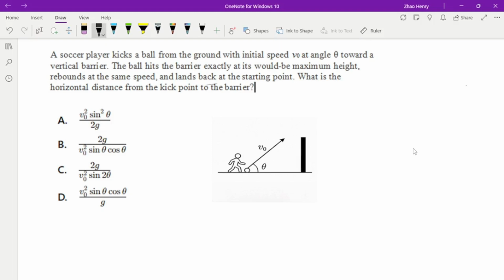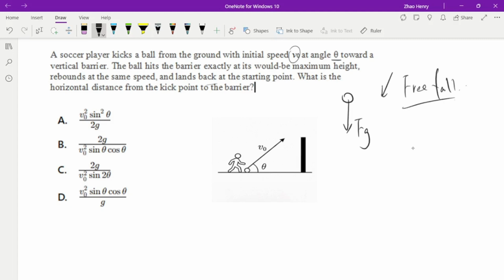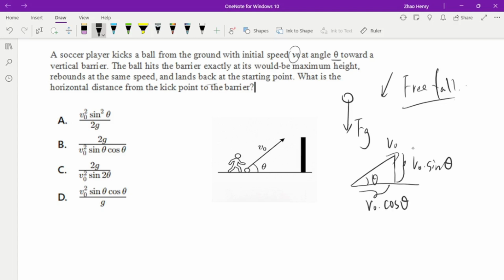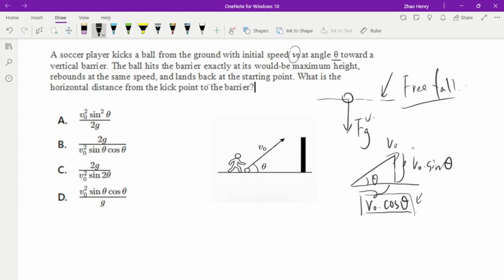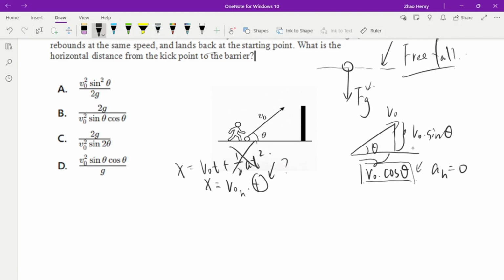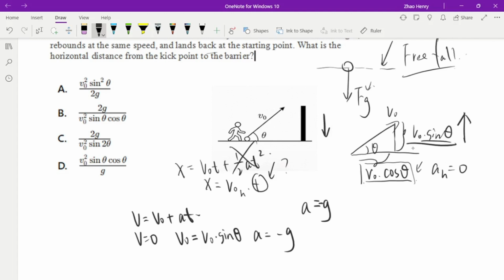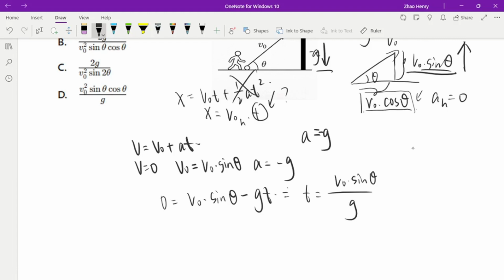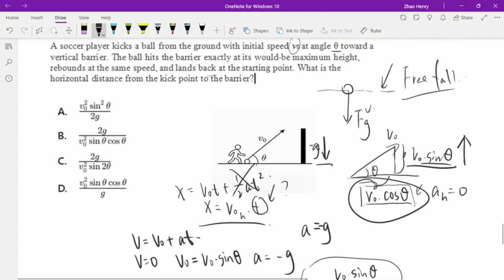AP Physics 1 Unit 1 Practice Problem 12